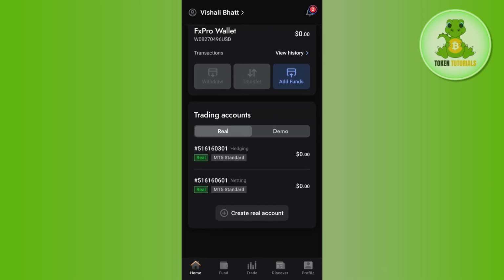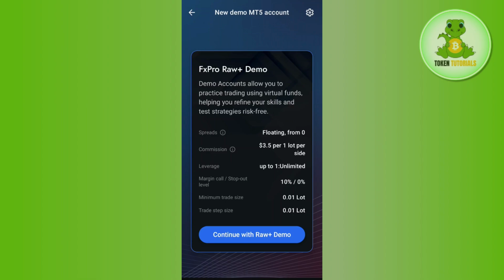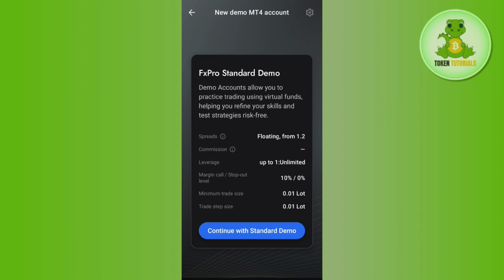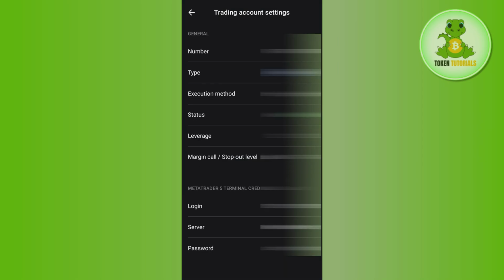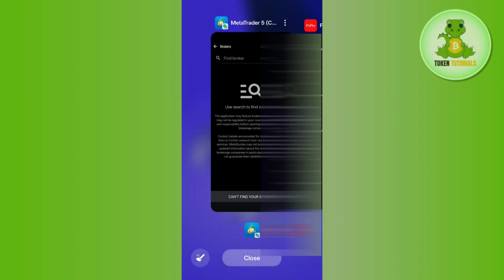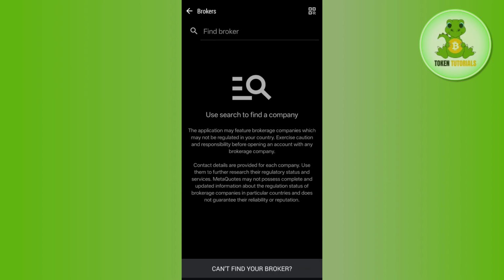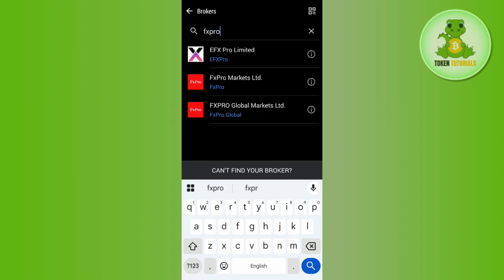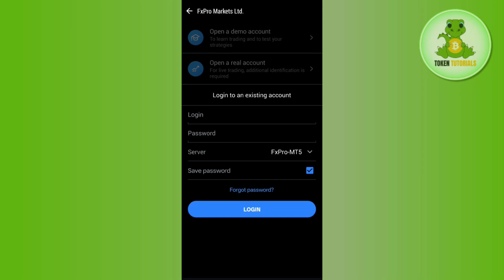How To Link FxPro Account To MT4 2026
Welcome to Token Tutorials! In this video, I will show you How To Link FxPro Account To MT4 2026